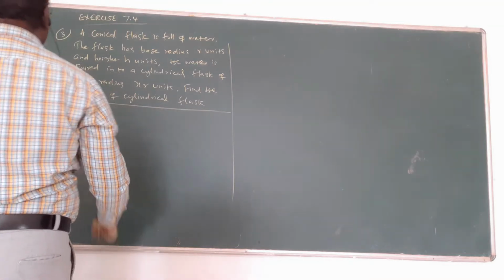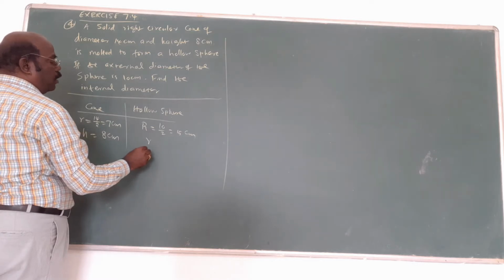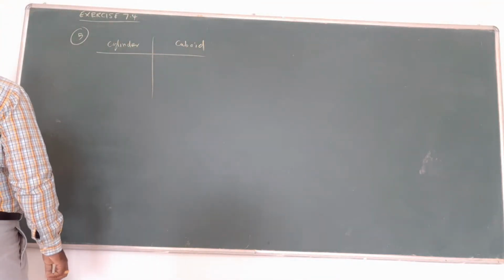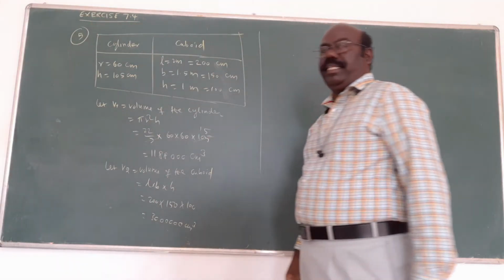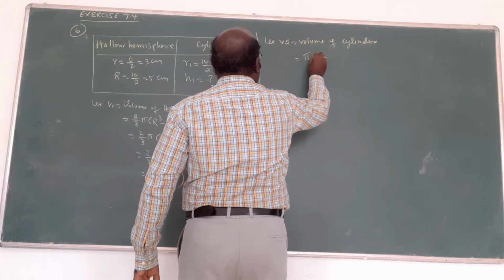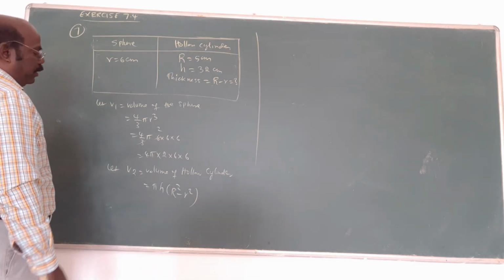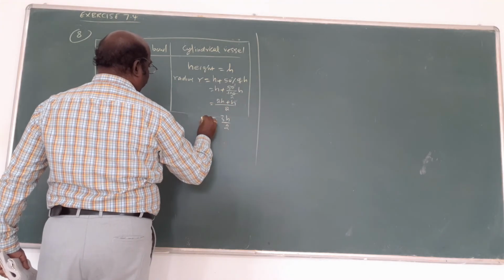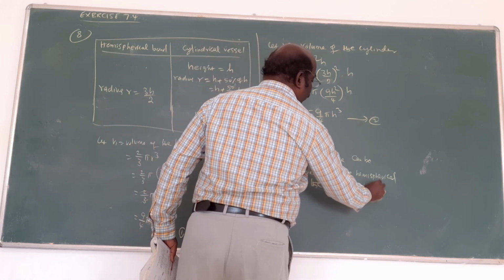STD X MATHS .CHAPTER 7. MENSURATION.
EXERCISE.7.4 Qns 3 to 8